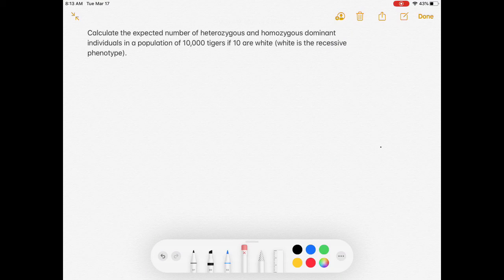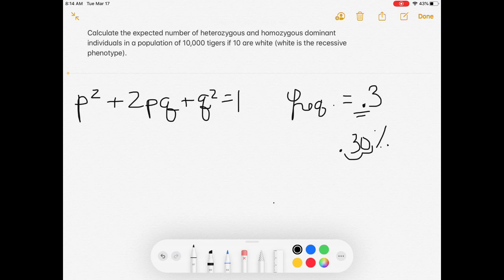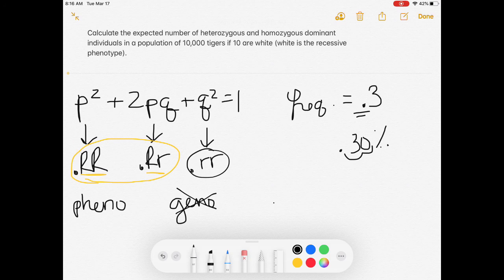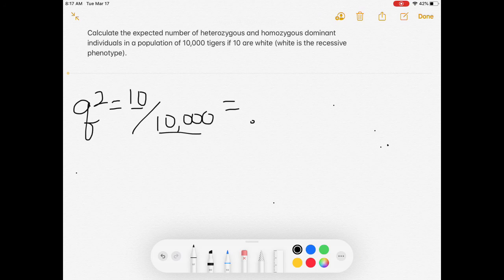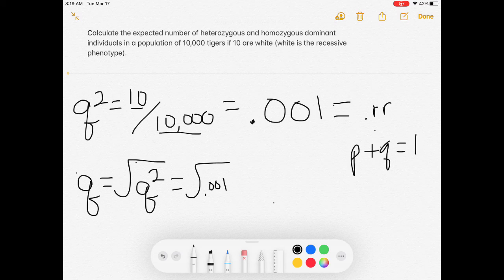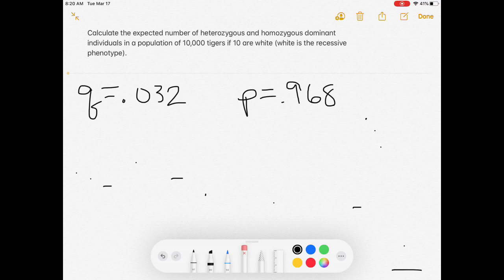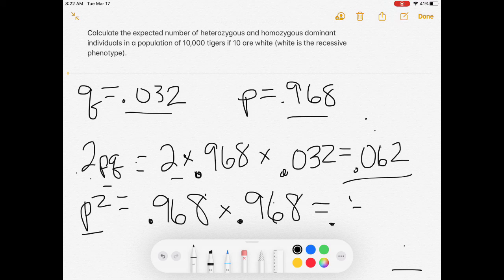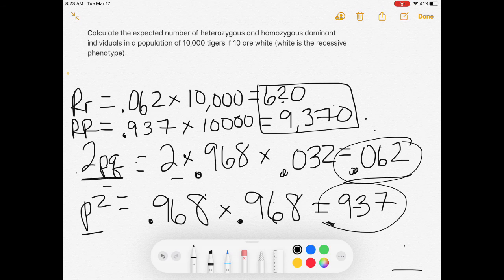Ms H HW tutorial 1